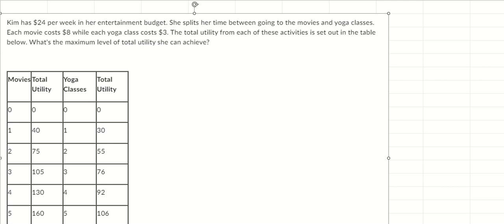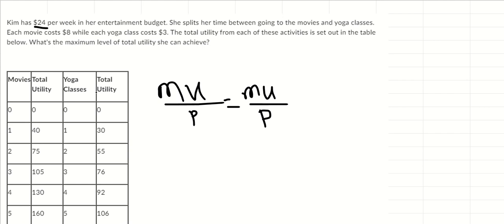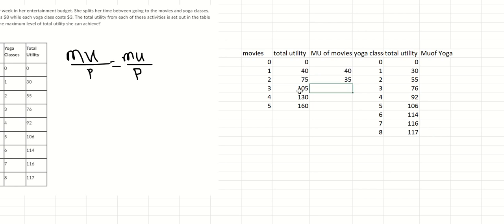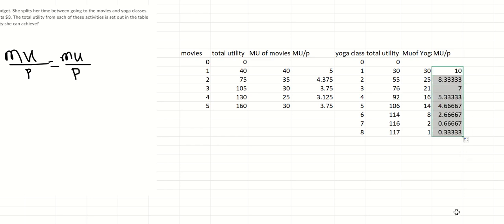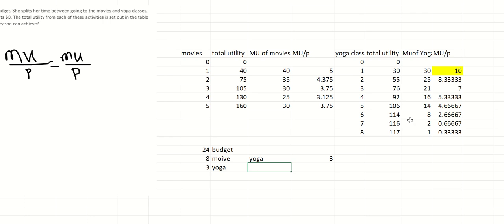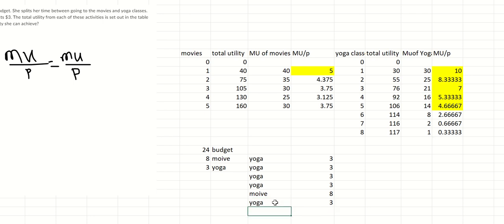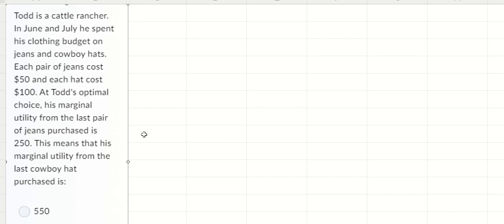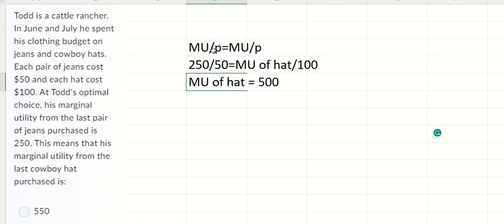Consumer Choice AR Questions